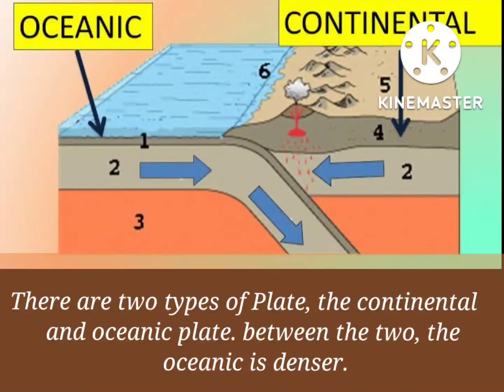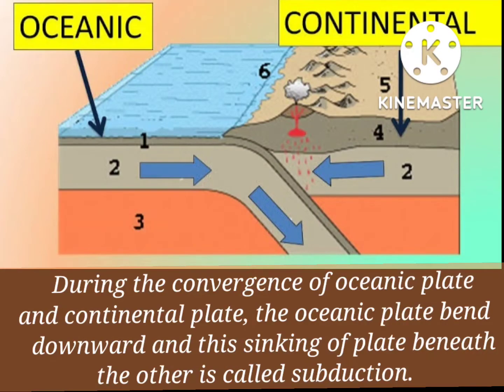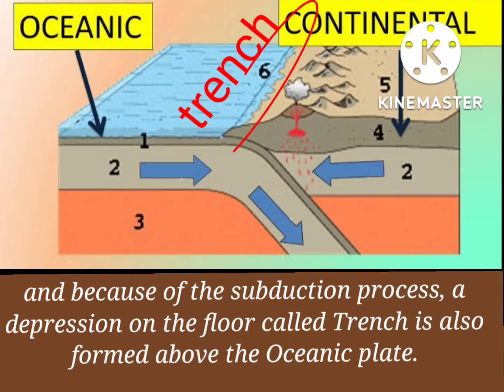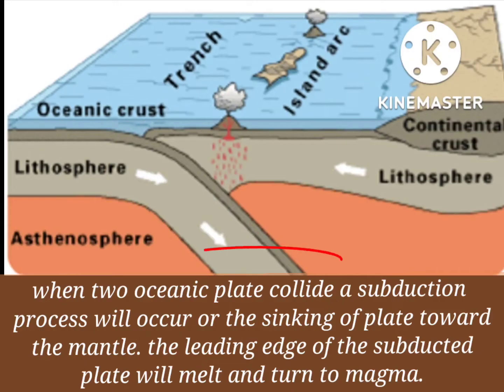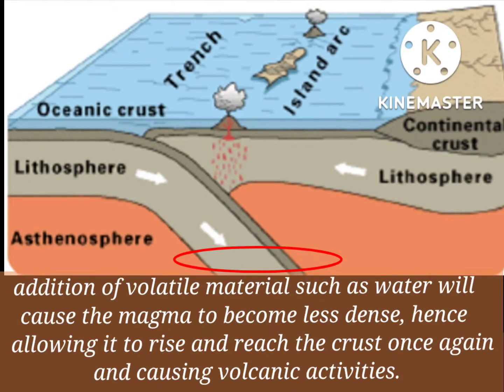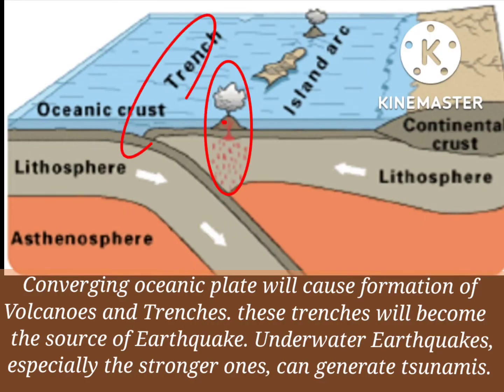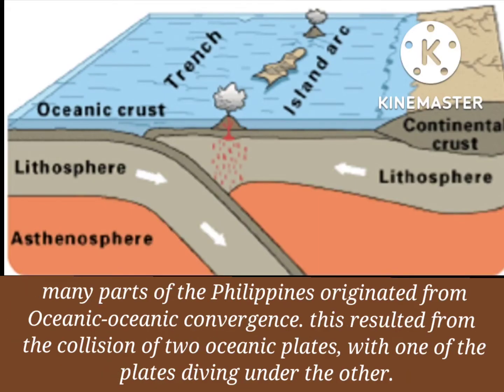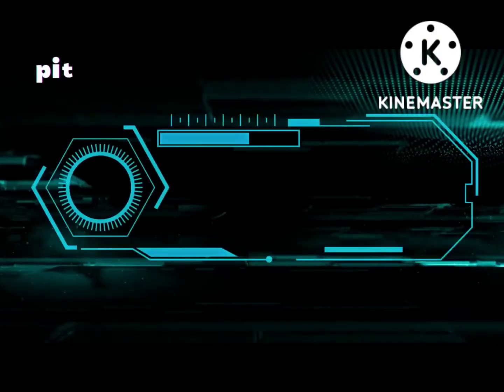Head-On Collision: Convergence of Two Oceanic Plates